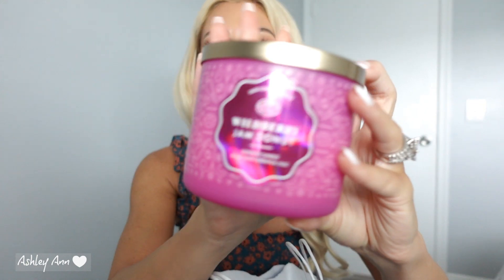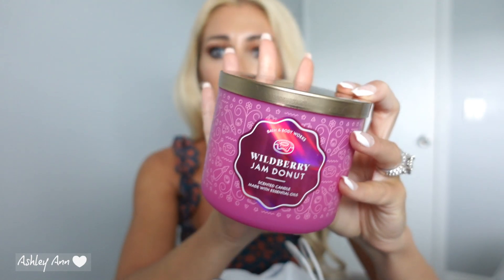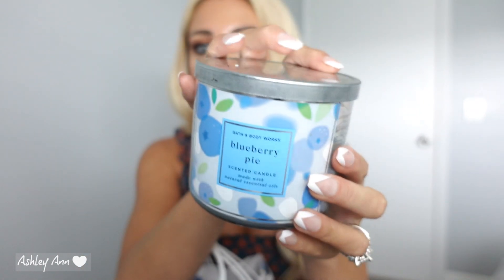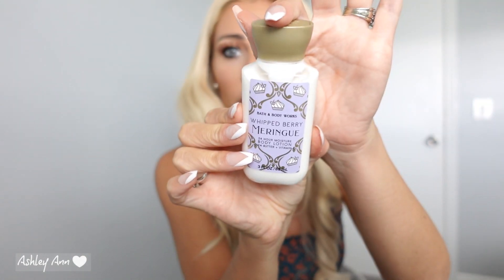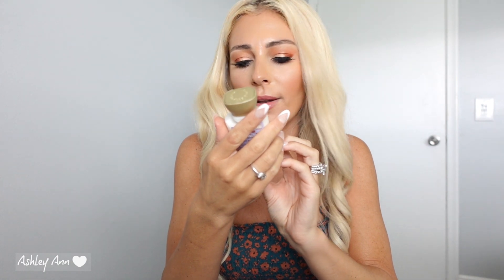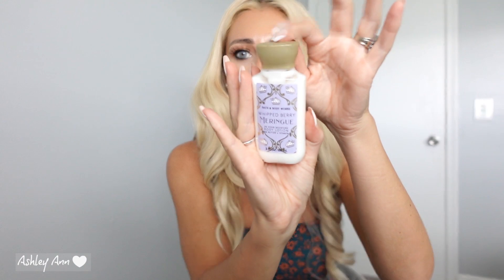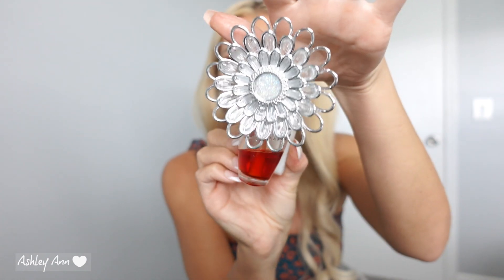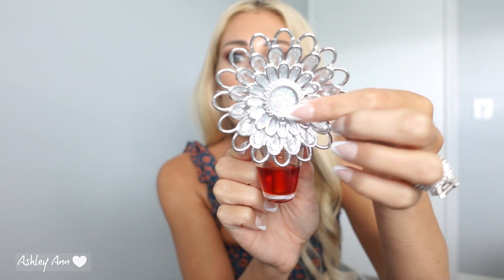SPRING BATH & BODY WORKS HAUL & DOSSIER PERFUMES!